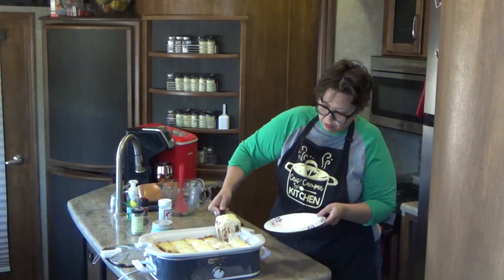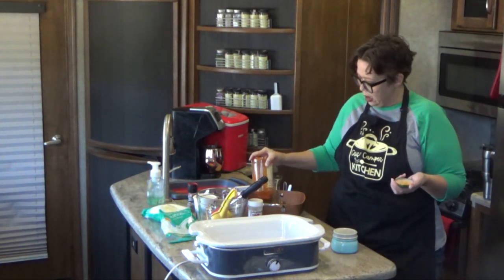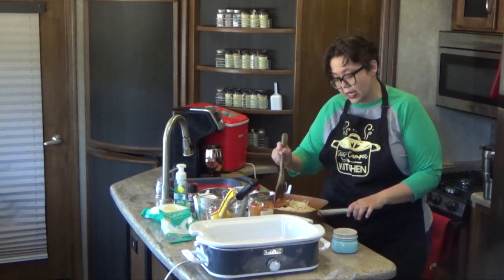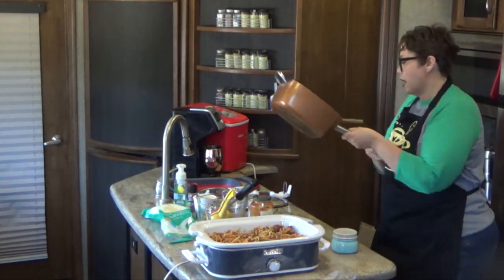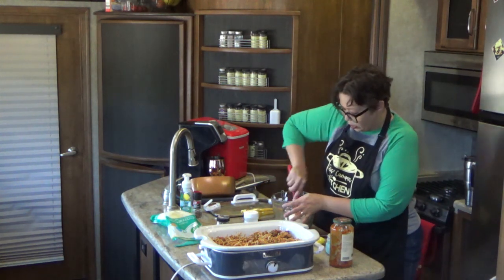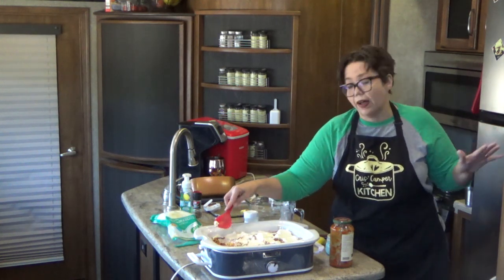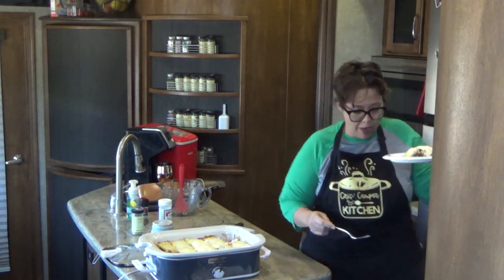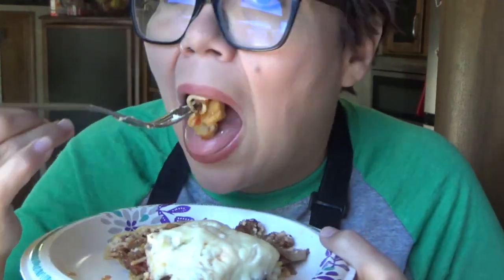Crock Pot Spaghetti Casserole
Crock Pot Spaghetti Casserole is an easy slow cooker meal with low carb options. Meaty sauce, tender noodles and cheesy layers create a flavor everyone loves!

Check out Mikey's Music Channel:
Youtube.com/MikeyGoodeMusic